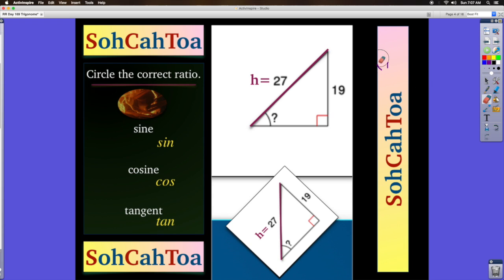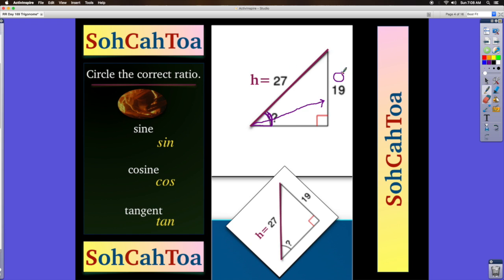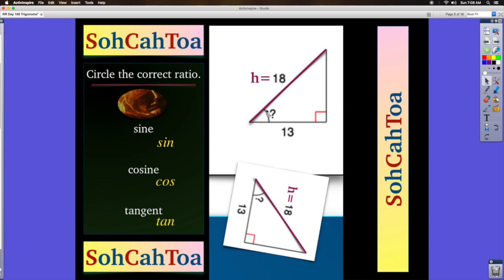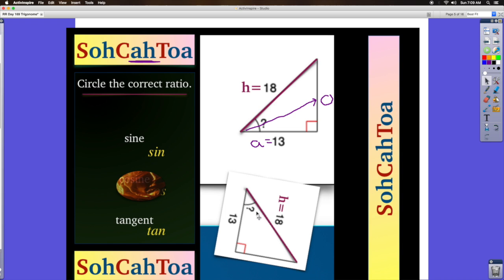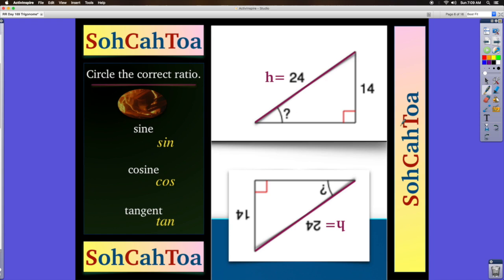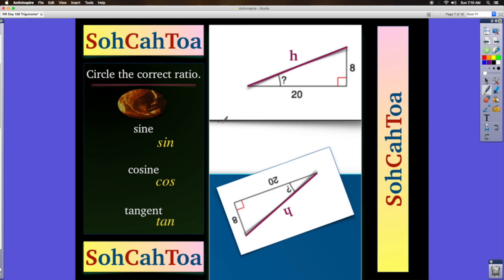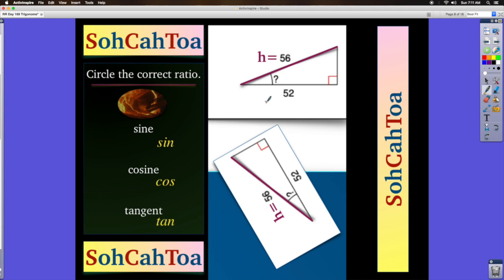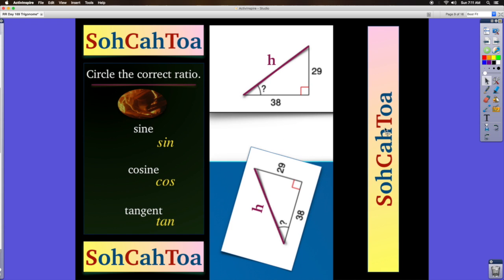Trigonometry (the o,a,h strategy by Edward George)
This video is about making certain we choose the correct ratio when finding angle measures using trigonometry.